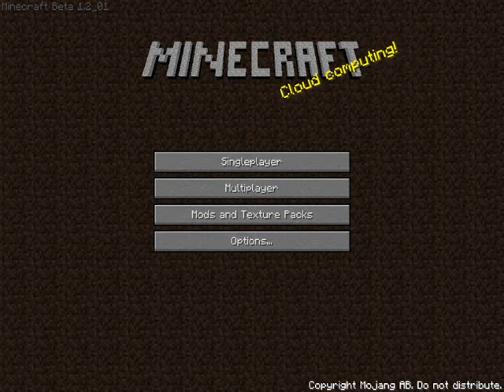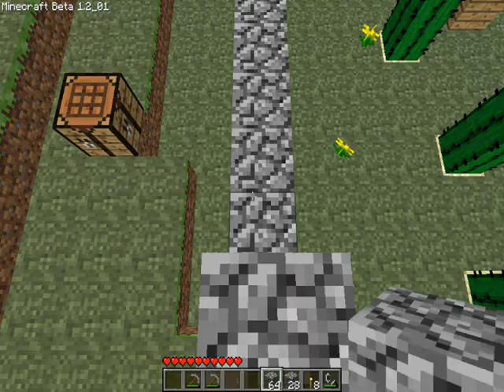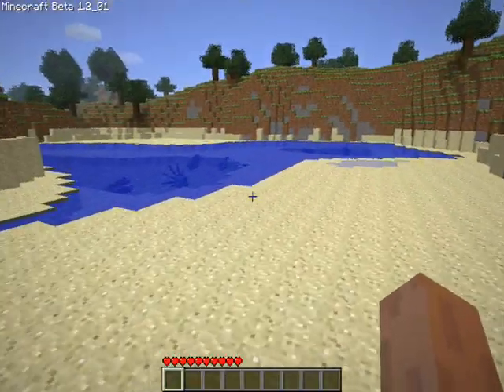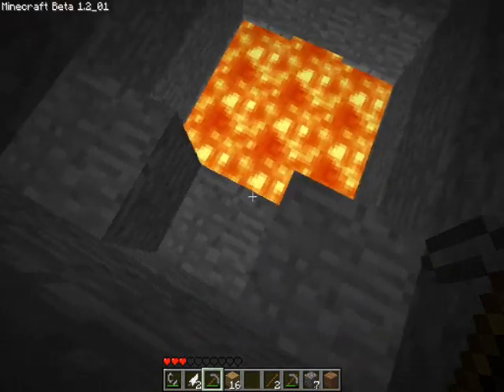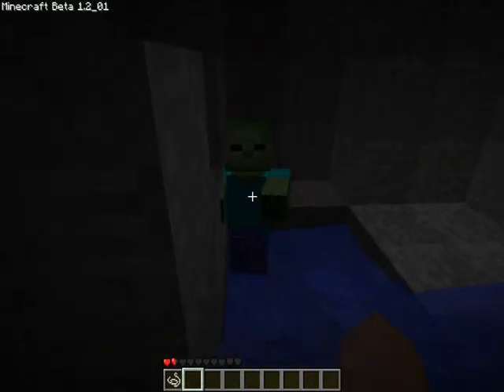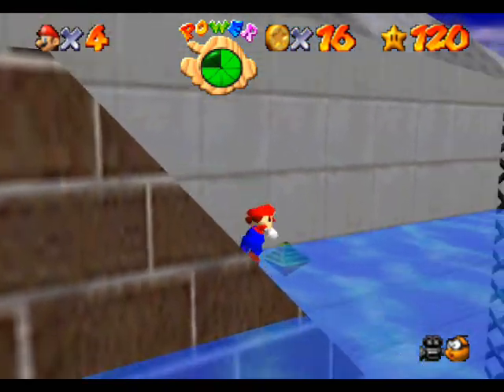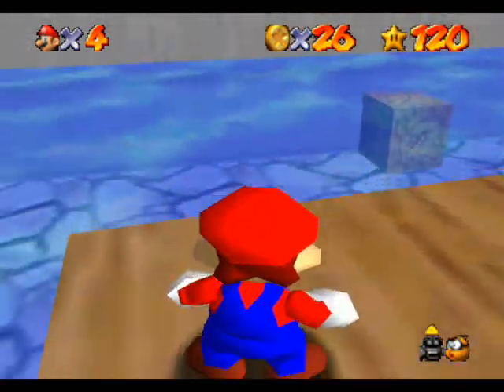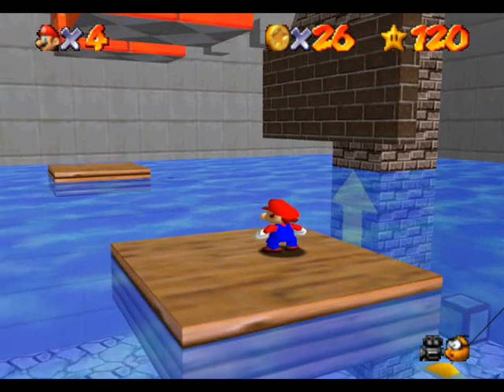Let's Play Minecraft! Going With The Flow! (16)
ElectricalBeast and Luigi are exploring the world of Minecraft, also we look at Mario's progress in the Mushroom Kingdom

Thanks to Notch, Nintendo, YouTube, Yoshielectron and of course all of my subscribers :)